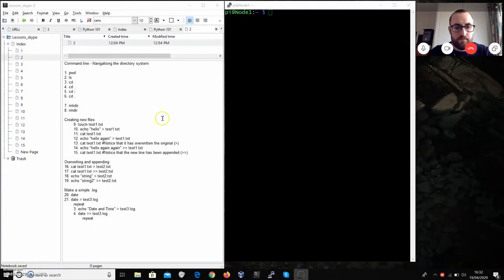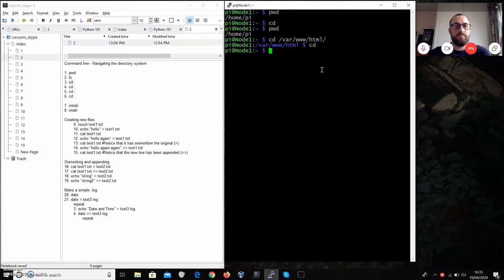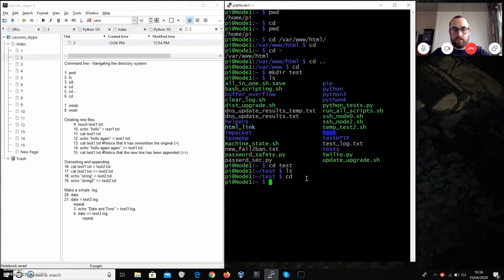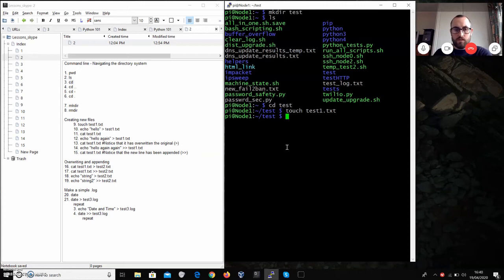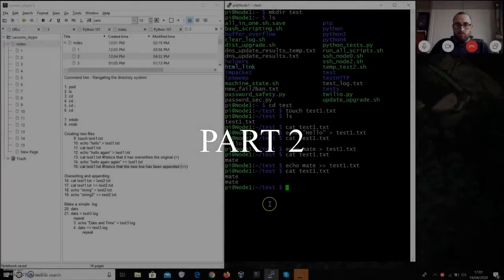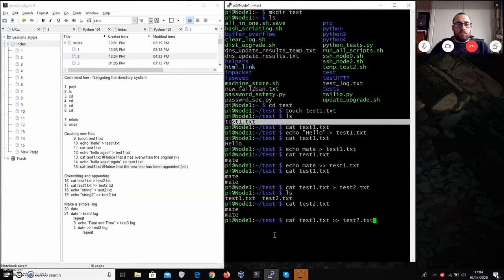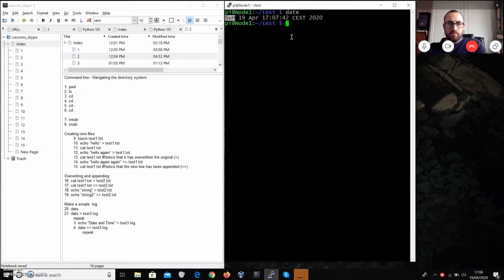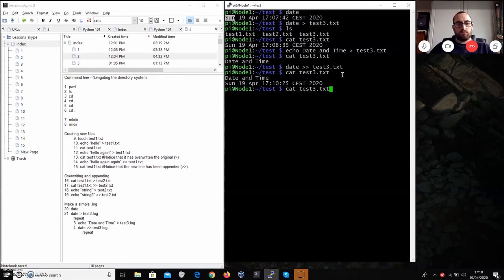2. Navigating Linux System Directory, and Creating Files and Directories - Live Lesson Recording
In this video we look at how to navigate through the system directory and we learn several ways to create and delete new directories and files. This is a recording of a live instructional session.